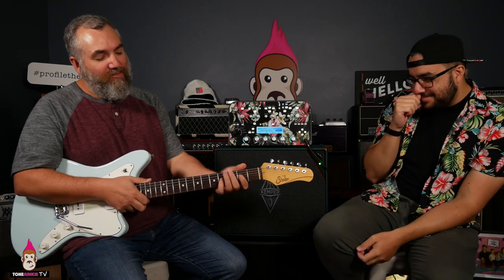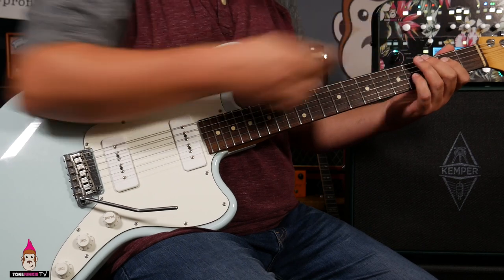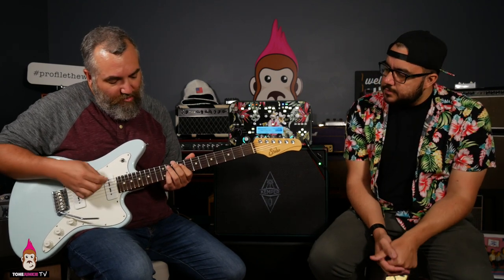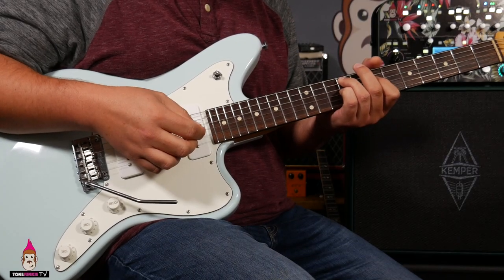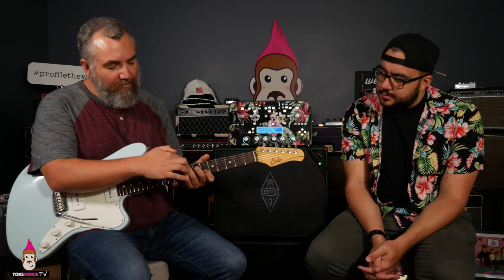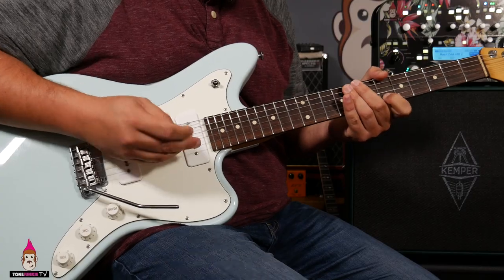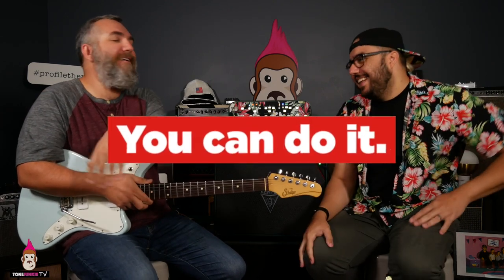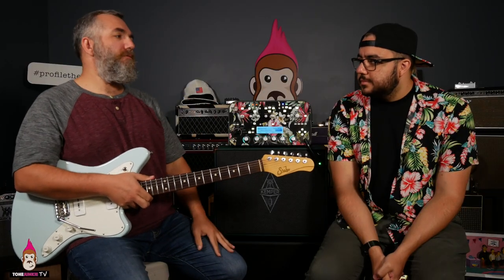Play Like the Sooze... Movable Shapes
Sooze teaches us about using movable chord shapes to find new chord voicing using shapes you already know.

Profiles used in the video are from the "Match Cold" Pack